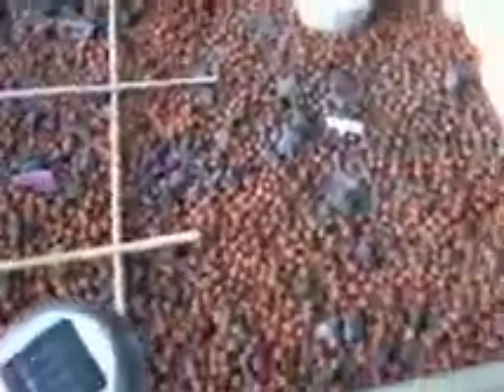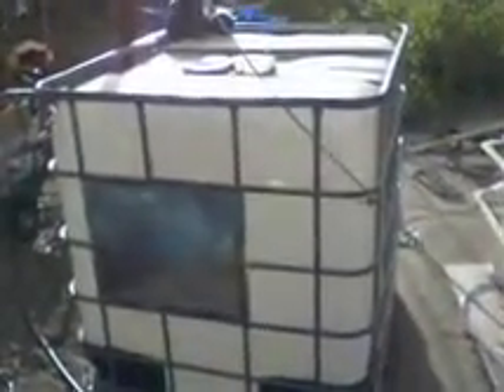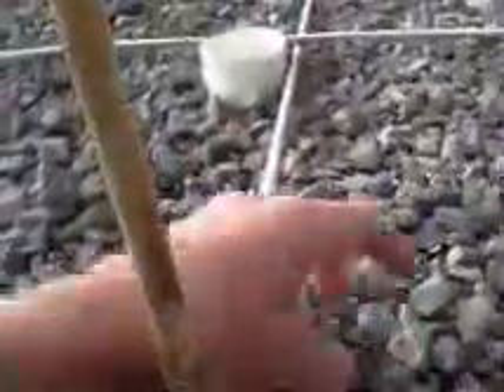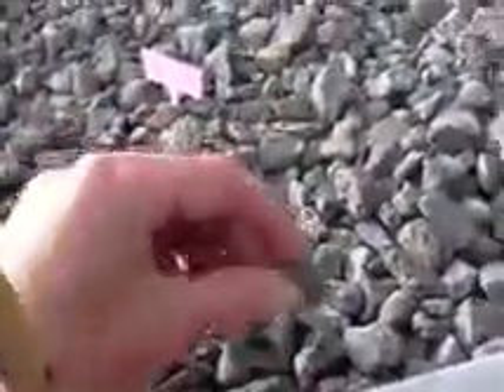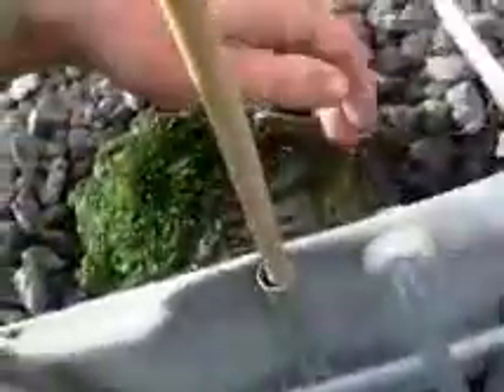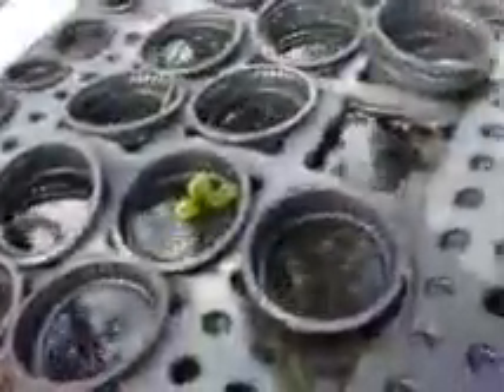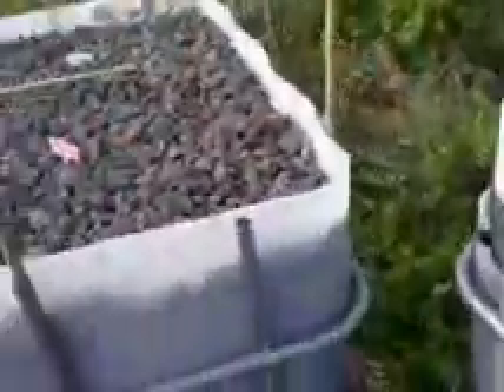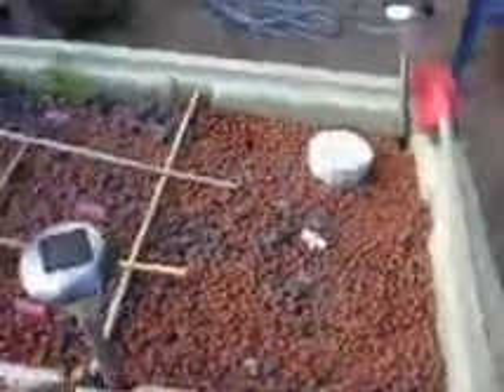Aquaponics overview of different systems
Well the floods have passed and it is time to assess the different types of aquaponic systems around. This is an intro to a varied system and will go on to show the pros and cons of each operating system. Bit shakey with new camera...